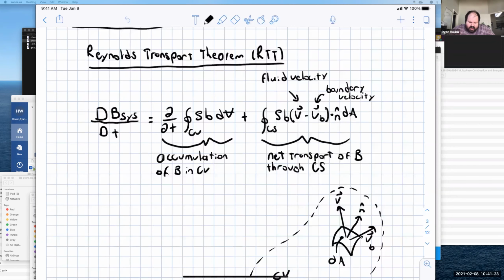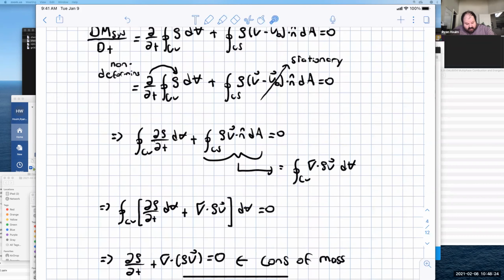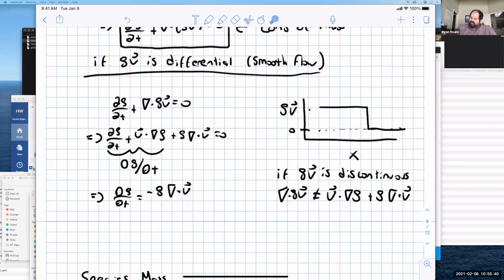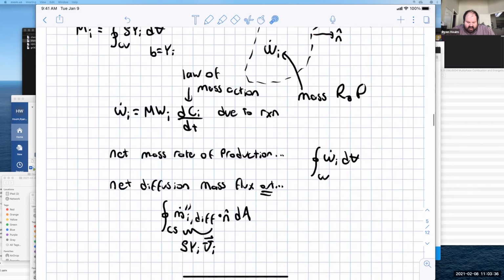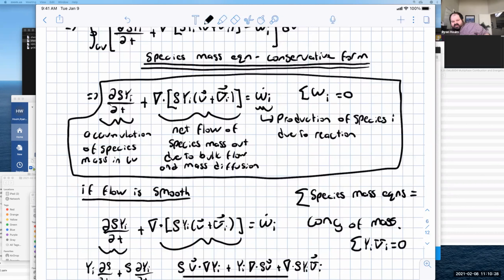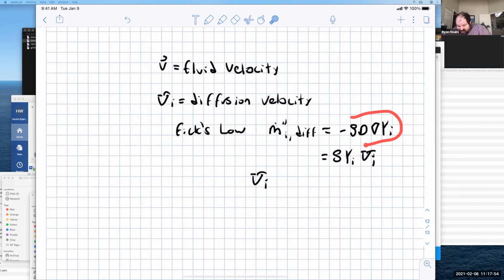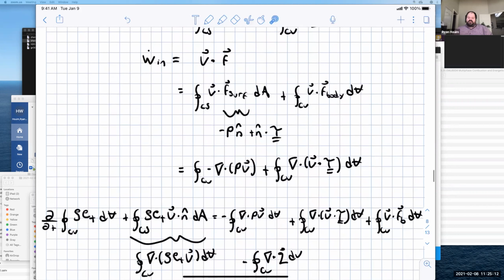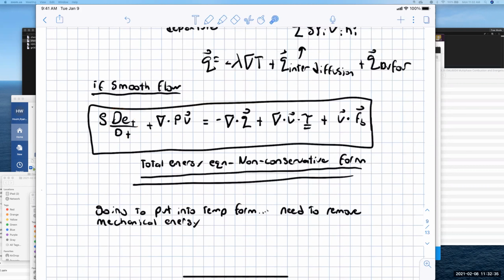Lecture 12 Governing Equations Part 1 Feb 8 2021